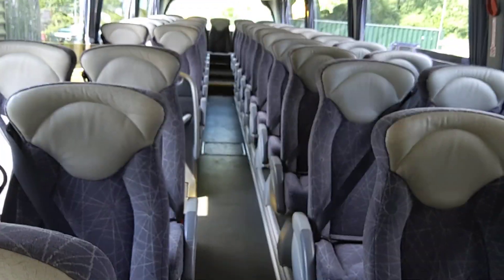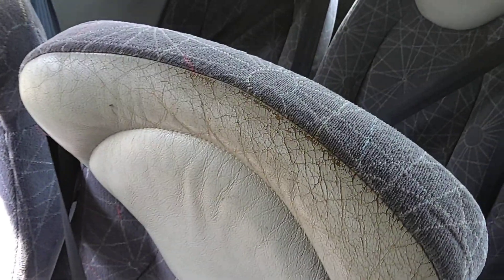YT09 FLL - 2009 (09) Scania K420EB 6x2 Irizar PB